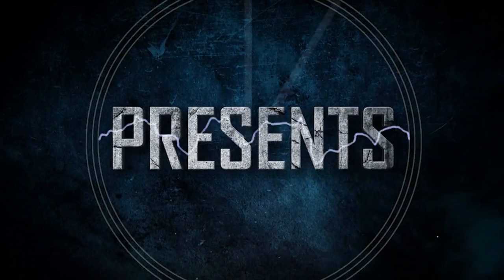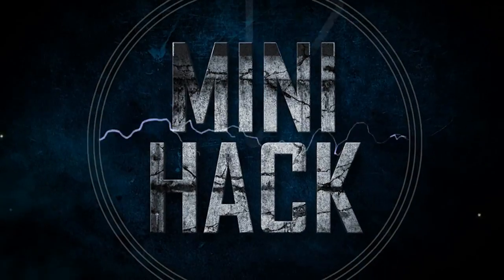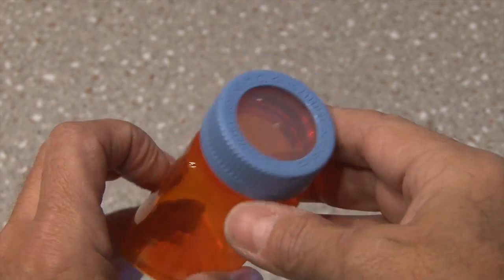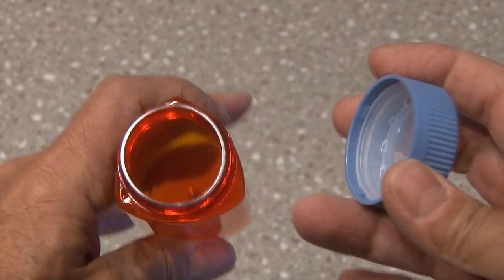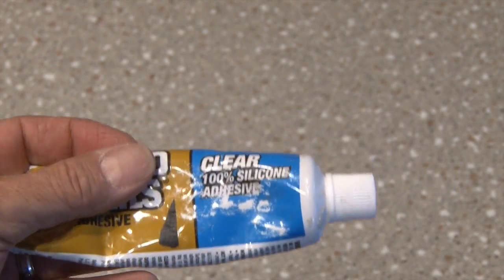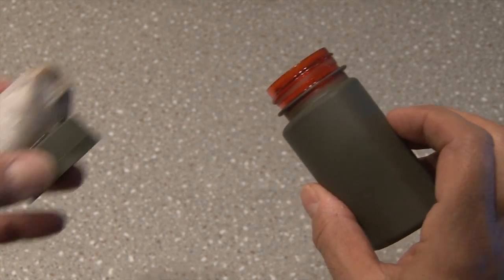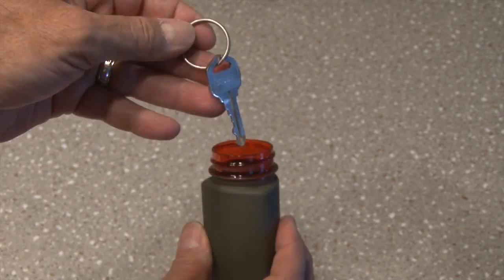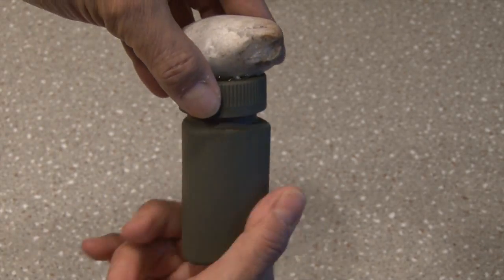How To Make A HIDDEN KEY!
Never get locked out again! DIY Hidden Key!
New :30 Mini Hacks every week!